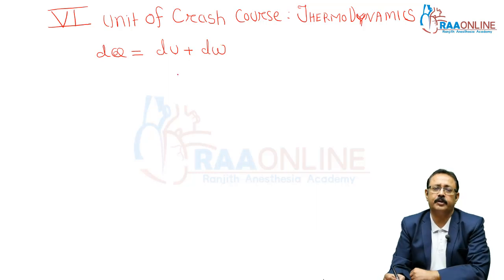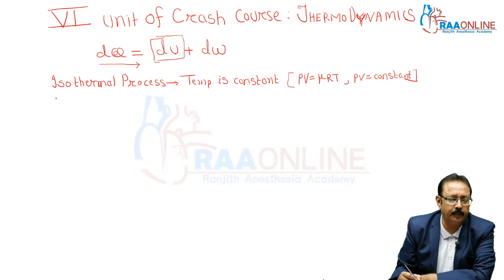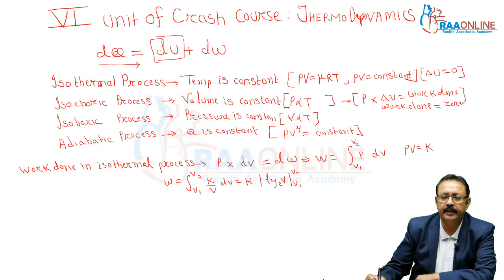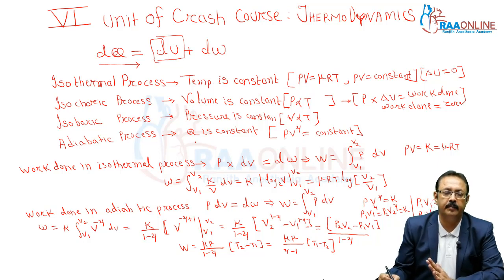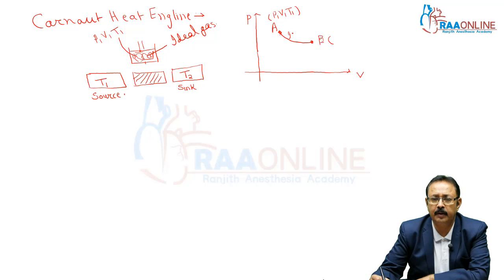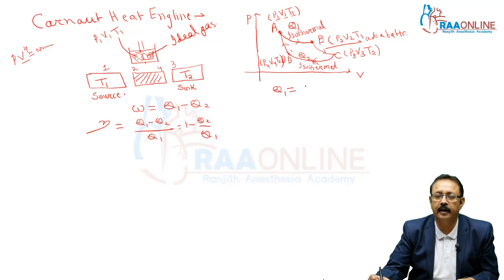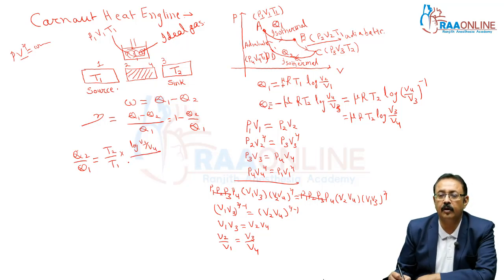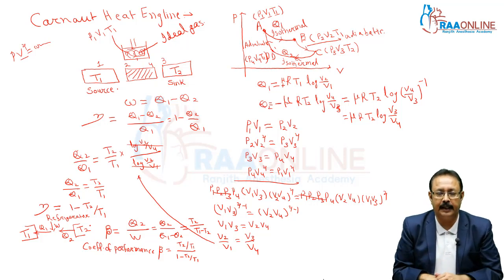Unit 6 Thermodynamics